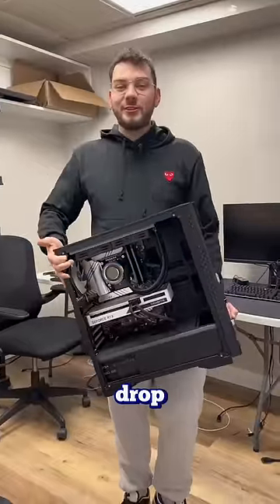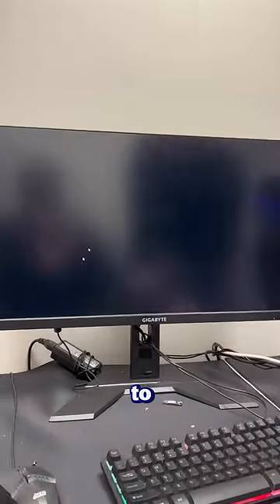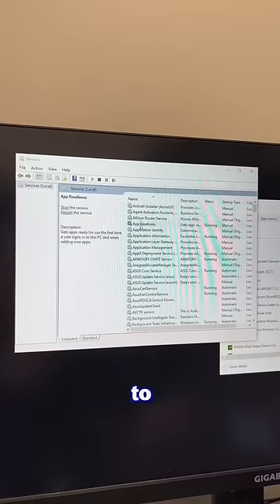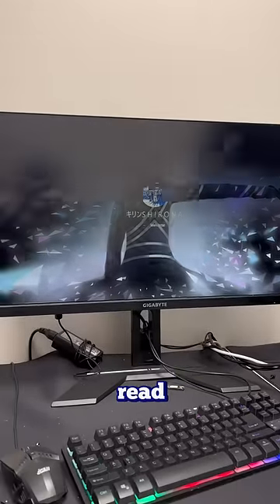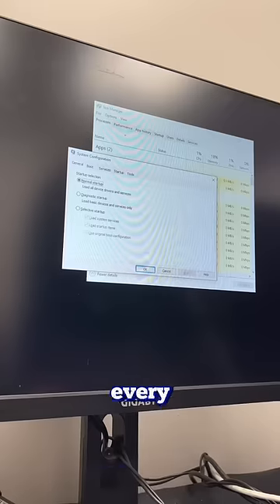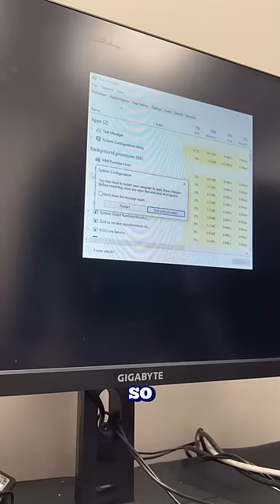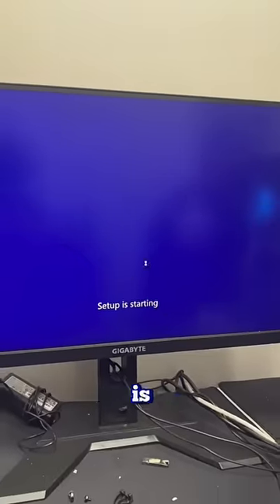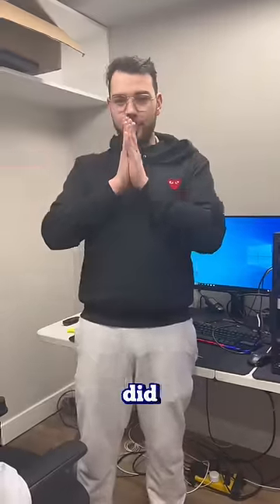WINDOWS BLACK SCREEN?! 😡